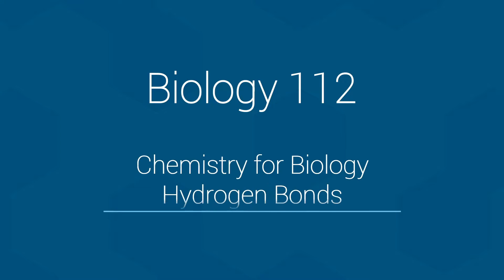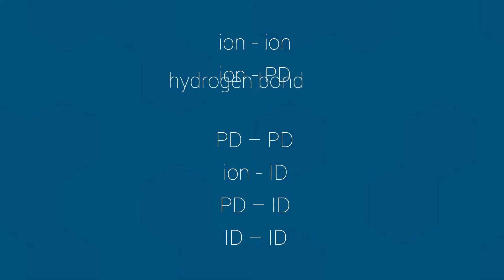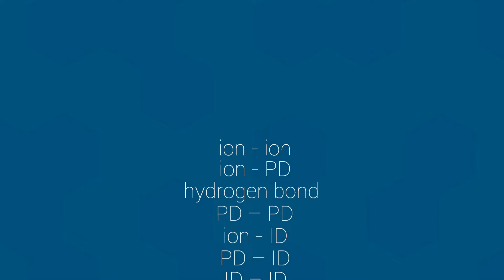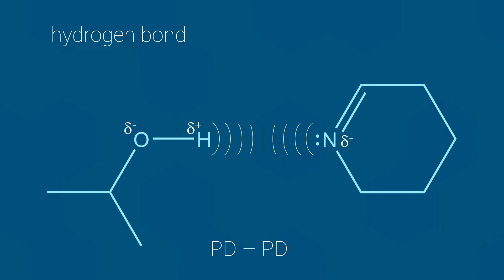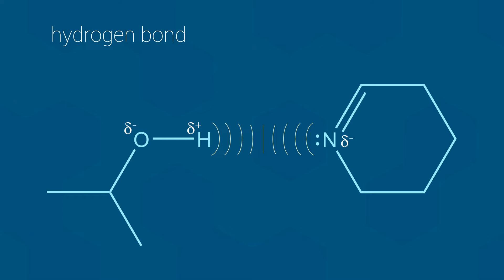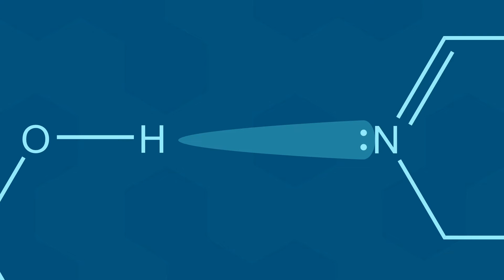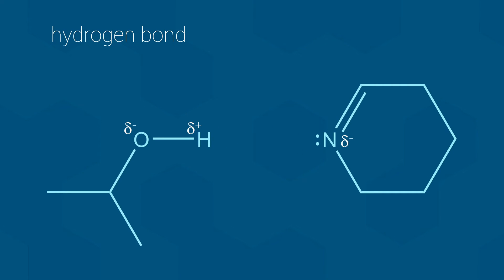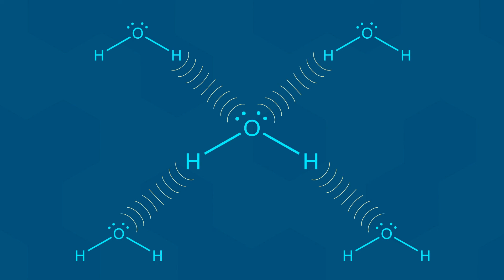Chemistry for Biology: Hydrogen Bonds - Biol 112 at UBC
This video builds upon the previous video on Non-covalent Interactions and introduces Hydrogen Bonding.